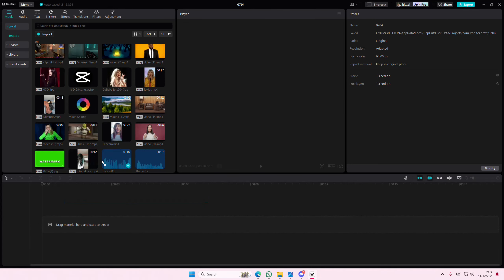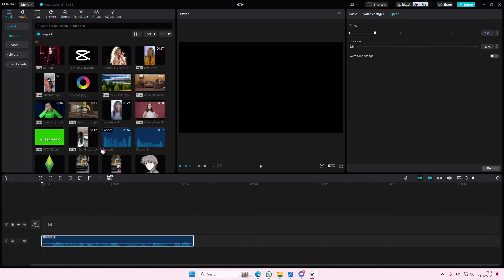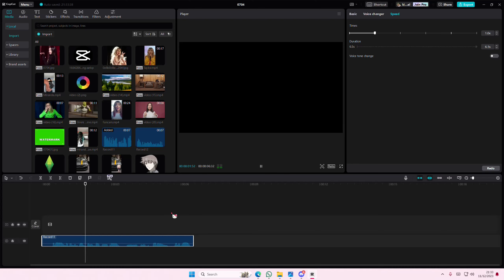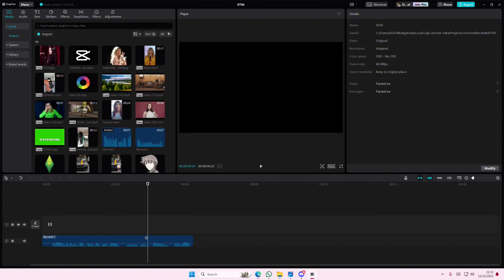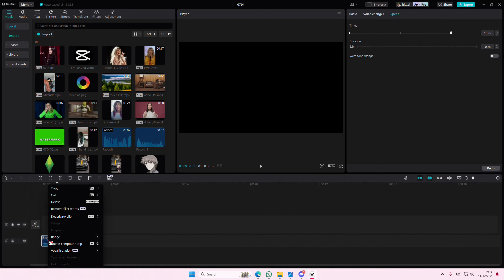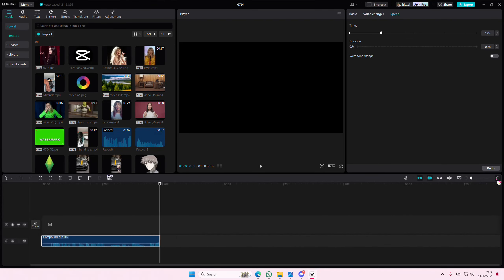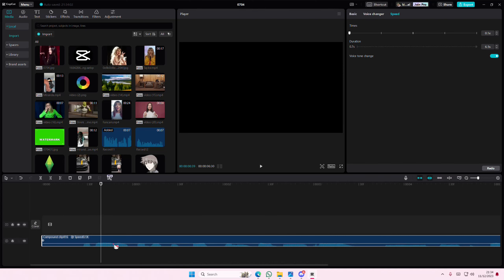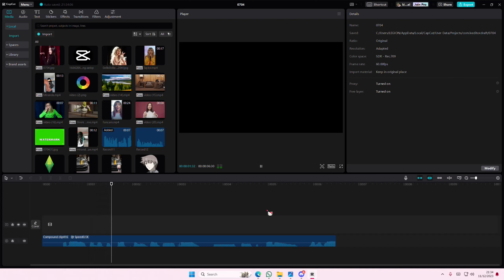Muffled Audio Tutorial! How You Can Make Your Audio Sound Muffled On The CapCut PC App?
Learn how you can make your audio sound muffled on CapCut PC by watching this video.